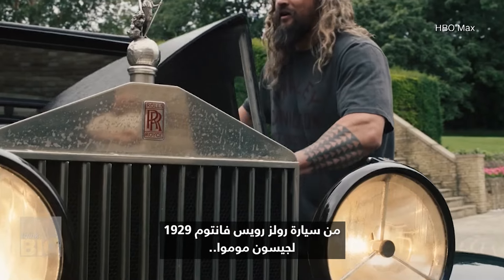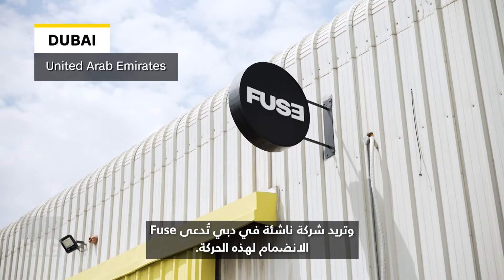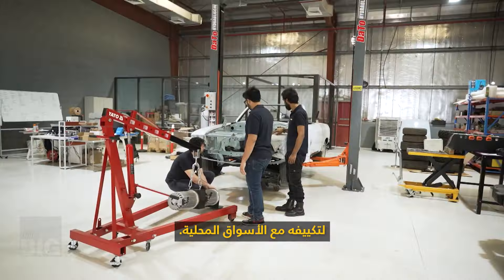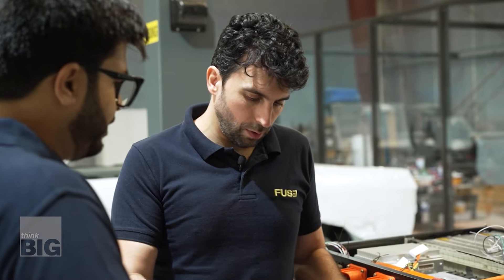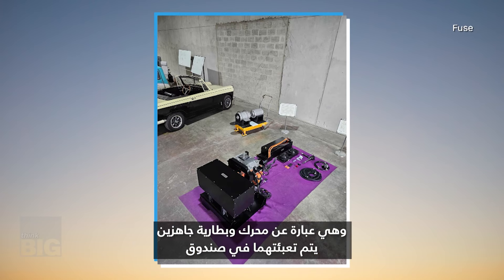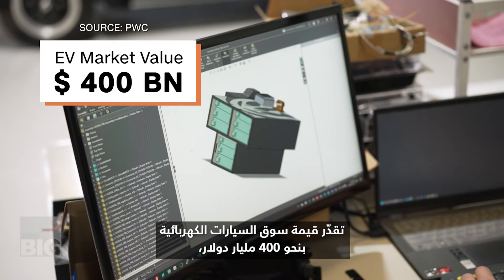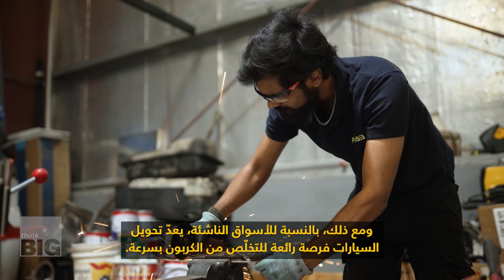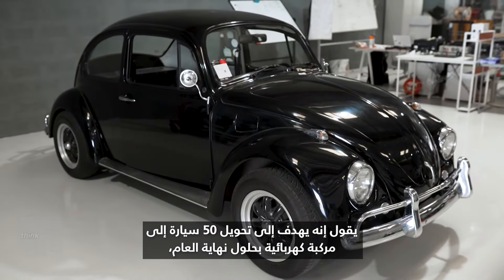شركة في دبي تحوّل السيارات الكلاسيكية باهظة الثمن إلى مركبات كهربائية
يقود المشاهير مثل جيسون موموا، وروبرت داوني جونيور، التوجّه العالمي الذي يتمثّل في تحويل سياراتهم الكلاسيكية إلى مركبات كهربائية. وتقوم المتاجر في جميع أنحاء العالم بتحويل سيارات الوقود إلى مركبات كهربائية مستدامة وبأسعار معقولة. وتنضم شركة ناشئة في دبي، تُدعى Fuse، إلى هذه الحركة، حيث تقدّم "عدّة المركبات الكهربائية" لجعل هذا الحل في متناول جميع أنواع السيارات، من السيارات الكلاسيكية إلى الشاحنات القديمة.